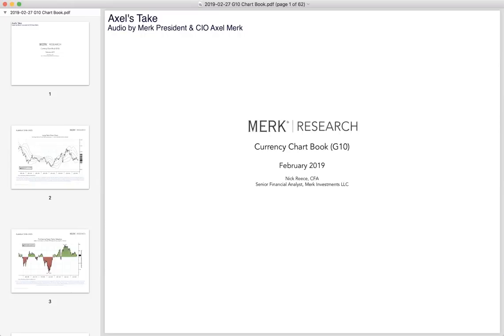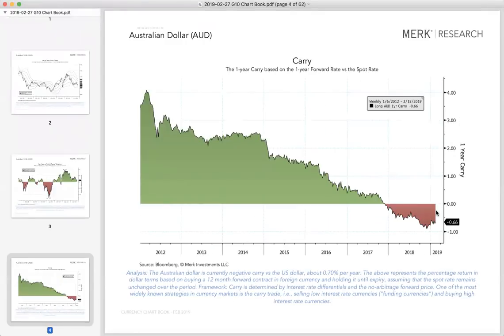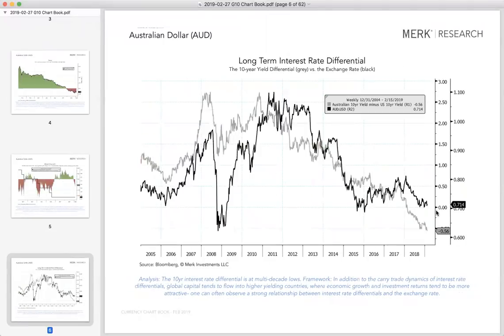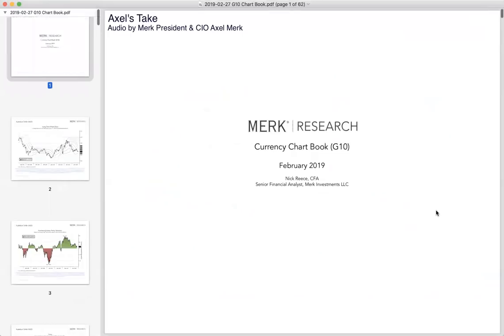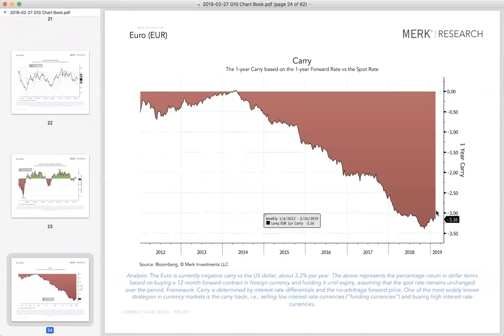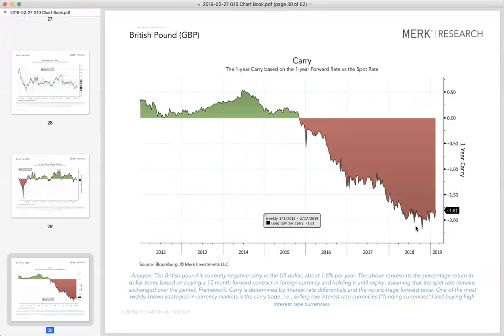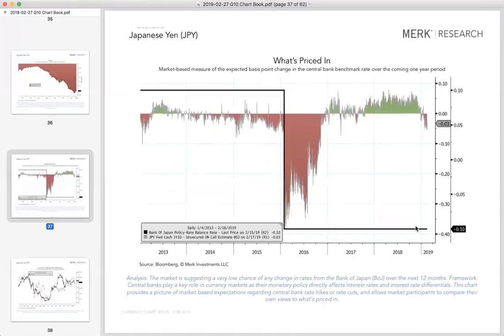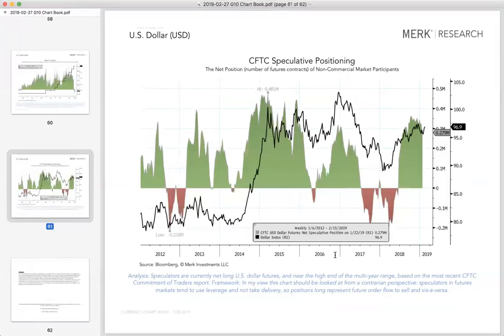2019-02-27 Merk Research: Axel's Take - Currencies